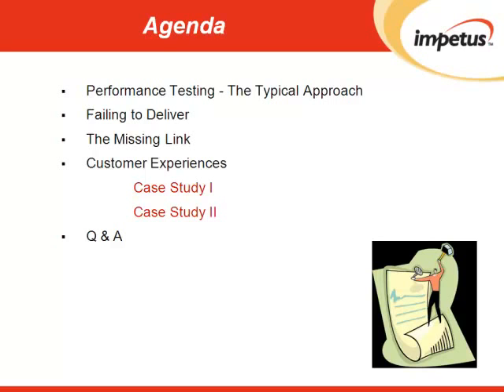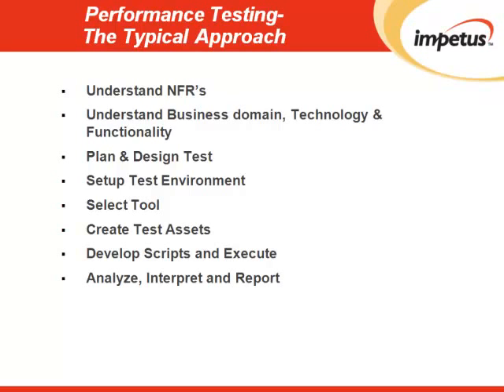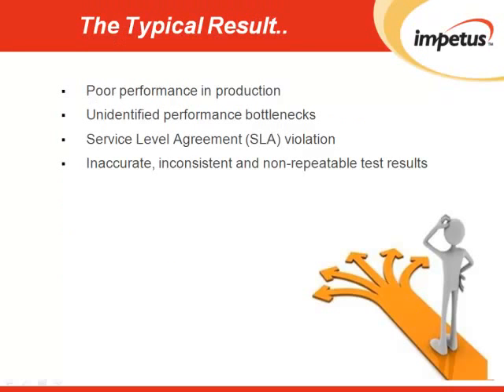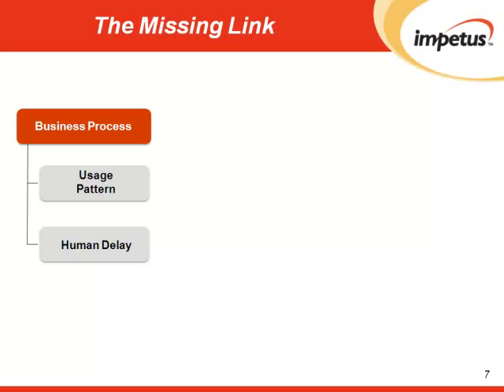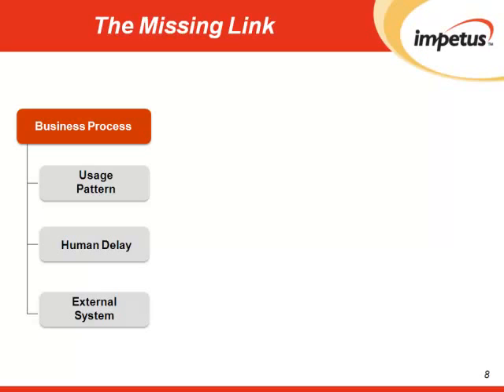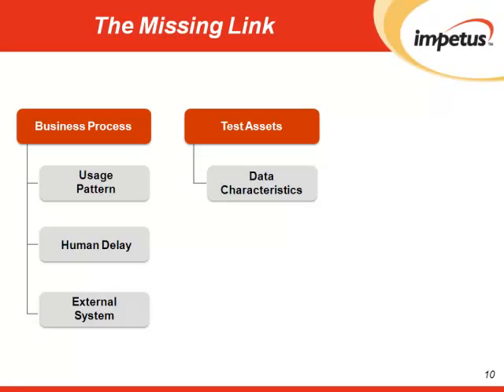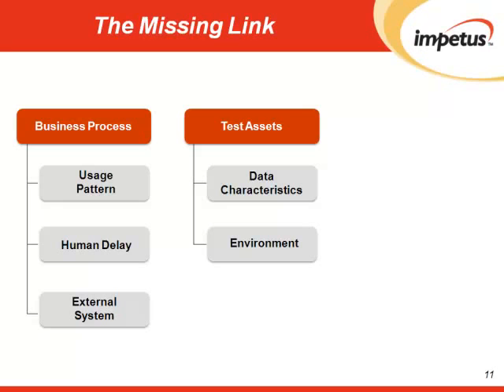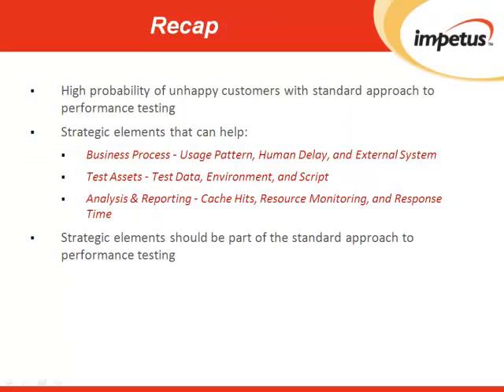Strategic Elements for Successful Performance Testing: Impetus Webinar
• 1. Strategic Elements for Successful Performance Testingby Performance Engineering Practice @ ImpetusRecorded version available
• 2. AgendaPerformance Testing - The Typical ApproachFailing to DeliverThe Missing LinkCustomer ExperiencesCase Study I Case Study IIQ &
• 3. Performance Testing- The Typical ApproachUnderstand the non-functional requirementsCreate automated scripts and execute tests Generate performance numbers
• 4. The Typical Result..Poor performance in productionUnidentified performance bottlenecksInaccurate, inconsistent and non-repeatable test results
• 5. What is missing in my approach?
• 6. The Missing LinkTest DataCharacteristics
• 7. The Missing LinkTest DataCharacteristicsBusiness ProcessesStrategicElements
• 8. The Missing LinkTest DataCharacteristicsBusiness ProcessesStrategicElementsTestEnvironment
• 9. The Missing LinkTest DataCharacteristicsBusiness ProcessesStrategicElementsTestEnvironmentThink TimeSimulation
• 10. The Missing LinkTest DataCharacteristicsBusiness ProcessesStrategicElementsTestEnvironmentThink TimeSimulationResourceMonitoringImpetus Proprietary
• 11. The Missing LinkTest DataCharacteristicsBusiness ProcessesStrategicElementsTestEnvironmentTest Script VerificationThink TimeSimulationResourceMonitoringImpetus Proprietary
• 12. The Missing LinkTest DataCharacteristicsBusiness ProcessesStrategicElementsResponse TimeMeasurementsTestEnvironmentTest Script VerificationThink TimeSimulationResourceMonitoringImpetus Proprietary
• 13. The Missing LinkTest DataCharacteristicsBusiness ProcessesExternal SystemsStrategicElementsResponse TimeMeasurementsTestEnvironmentTest Script VerificationThink TimeSimulationResourceMonitoringImpetus Proprietary
• 14. The Missing LinkTest DataCharacteristicsCacheHitsBusiness ProcessesExternal SystemsStrategicElementsResponse TimeMeasurementsTestEnvironmentTest Script VerificationThink TimeSimulationResourceMonitoringImpetus Proprietary
• 15. Case History 1: Workforce Management SolutionThe ClientMarket leader in workforce management solutionsSuite of applications includes time keeping, payroll, leave managementThe ProblemPerformance testing and release certification processOur ApproachSmall, medium and large performance databaseTest labs similar to production deploymentIdentified real usage scenariosResource monitoringTest verification criteria Benefits RealisedSimulation of production load during test executionFormal process for performance testingContinuous performance tracking of each release
• 16. Case History 2: Portfolio & Risk Management SolutionThe ClientLeading provider of risk management solutionsComplete suite of productsThe ProblemConsistent and formal process for release certificationOur ApproachFormal process definedTest labs similar to production deploymentTest data creationIdentified performance critical scenarios based on usage patternsStatistical reportingBenefits RealisedRealistic simulation of production load Formal process of release certificationReal test data for accurate results
• 17. Our OfferingsPerformance testing and sizingSystem diagnosticsPerformance tuning and optimizationsPerformance centric developmentClient side performance optimizationCapacity planningOur flagship productDownload trial version of SandStorm 5.
• 18. About usImpetus is a leading technology and R&D services provider
• 19. QuestionsPlease send in your questions using the chat panel